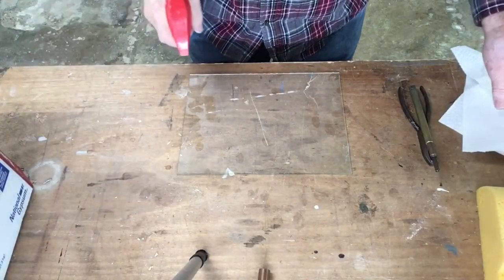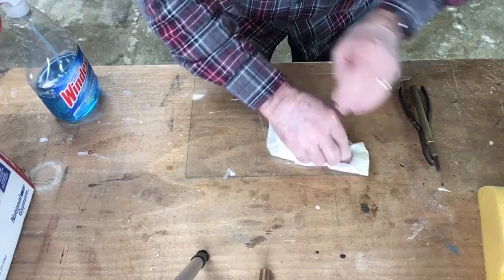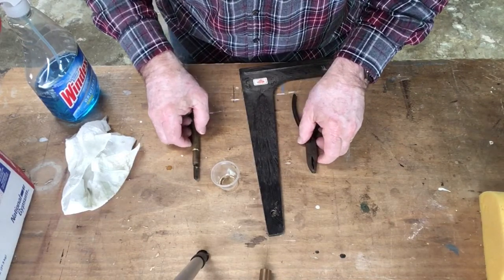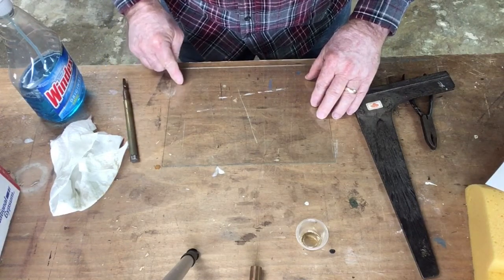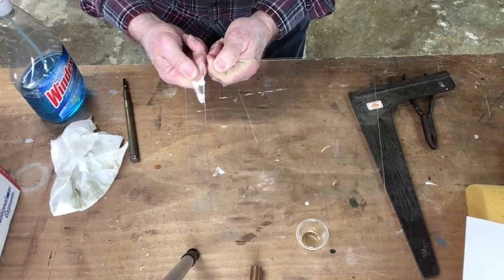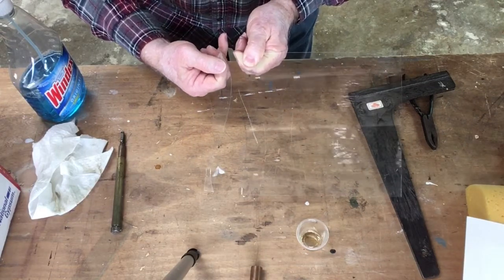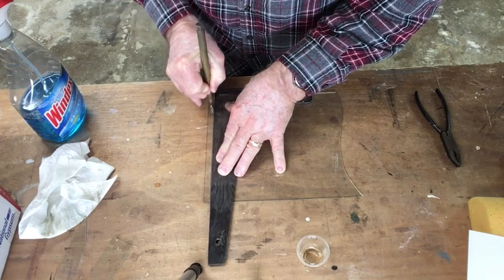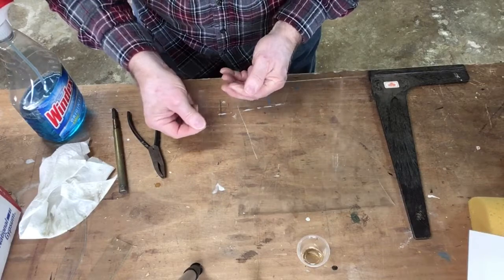Quick Tip How to Cut Curves and Straight Glass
Cutting glass can be very easy or very difficult if you use the wrong techniques.  In this video, I show you how to use the glass cutter and how to hold and glass to break.  Proper scoring the glass is also critical. Too often this is done completely wrong.